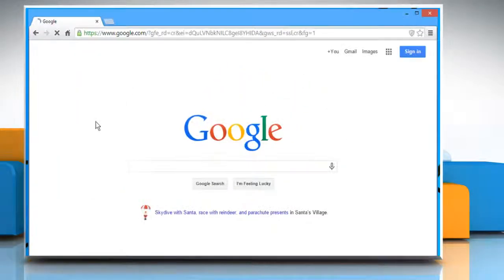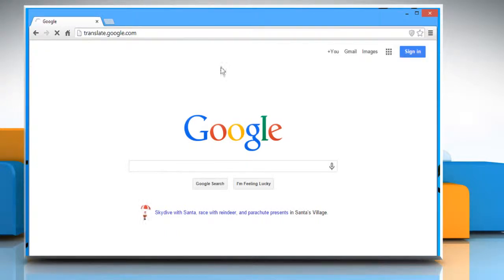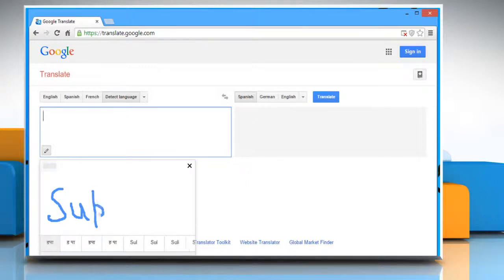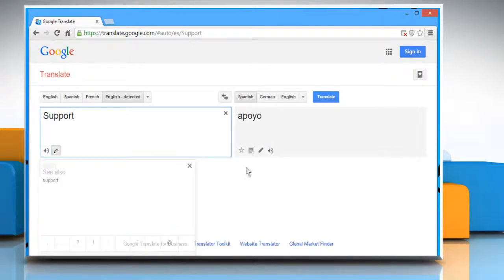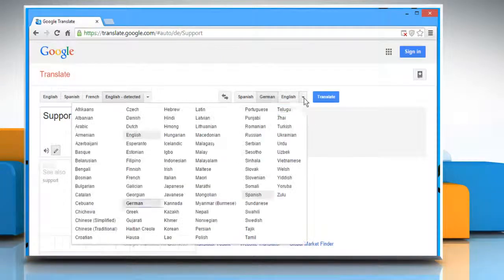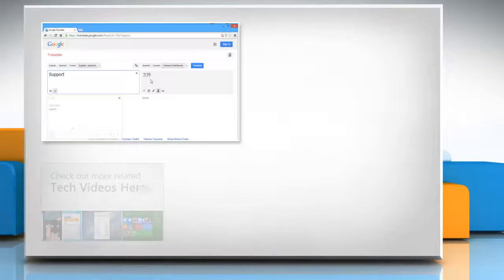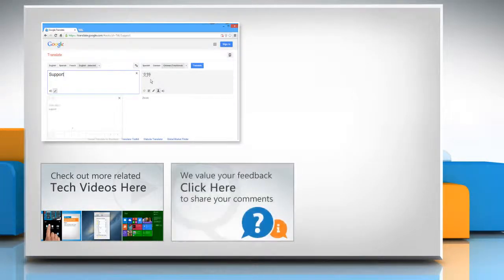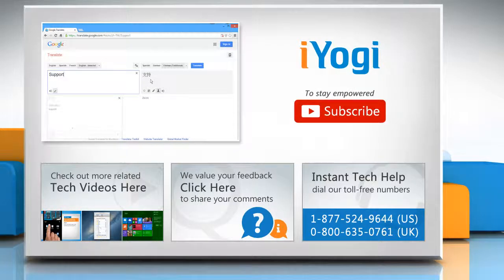Handwriting translation through Google Translation :Tutorial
You can draw characters on your device's screen and see their translation. This helps in translating words when you don't know how to type the characters. Want to use your handwriting to translate from one language to another? Watch this video and follow the steps to do so.